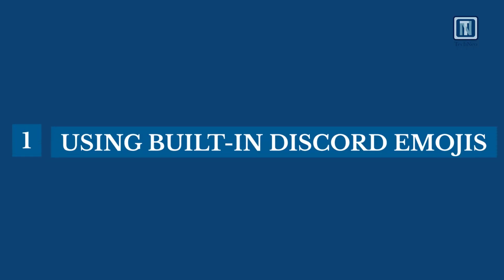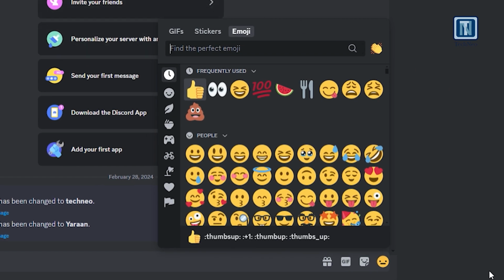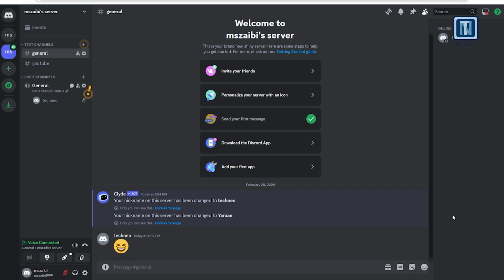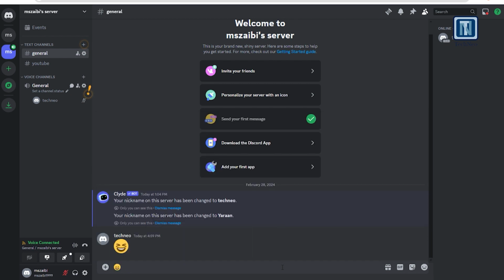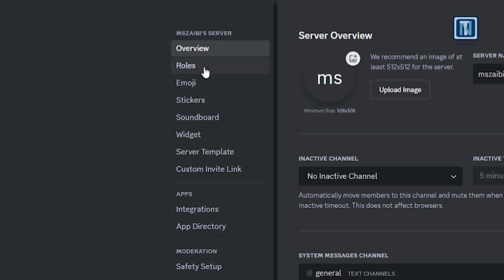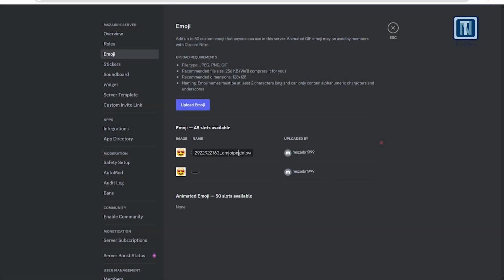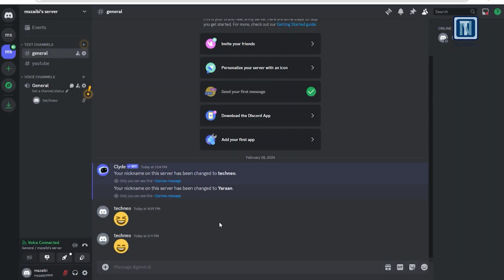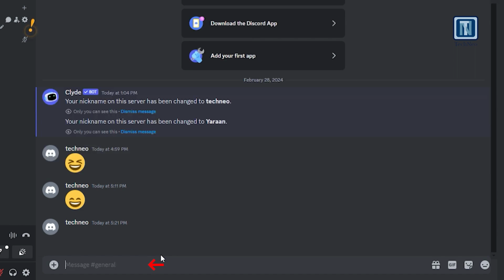How To Add Emojis To Discord Messages 2024 | Add Thanksgiving Snowgiving emojis | TechNeo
Learn how to use built-in and custom emojis to add excitement to your messages. It's easy and makes chatting more colorful.

Video Chapters

[00:00] - How to use emojis effectively in discord messages?
[00:17] - How to use built-in discord emojis?
[00: 39] - How to insert Emojis with shortcuts in Discord?
[00:57] - How to add custom emojis to the discord server?
[01:24] - How to insert custom emojis in Discord chat?
[01:44] - Spice up your discord conversation with emojis.

About the feature:
Emojis are small digital images or icons used to express emotions, ideas, or concepts in digital communication. On Discord, users can access a variety of emojis, both built-in and custom, to enhance their messages and add visual flair to their conversations.

There are several aspects to this feature:

Built-In Emojis: Discord provides users with a library of standard emojis that they can easily access and use in their messages. These emojis cover a wide range of emotions, objects, and symbols.

Emoji Shortcuts: Discord offers shortcuts for quickly inserting emojis into messages. Users can simply type a colon followed by a keyword to bring up a list of matching emojis and select the one they want to use.

Custom Emojis: Users also have the option to upload custom emojis to their Discord servers. This allows them to personalize their servers and add unique emojis that reflect the community's interests and identity.

Overall, the emoji feature on Discord adds a fun and expressive element to communication on the platform, allowing users to convey emotions and ideas in a visually engaging way.